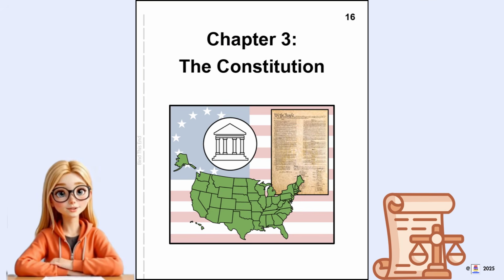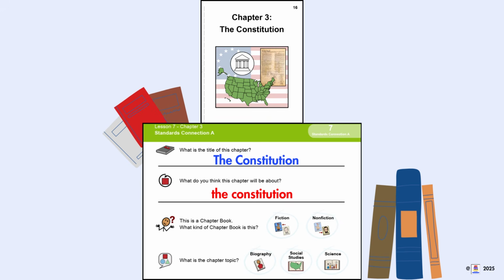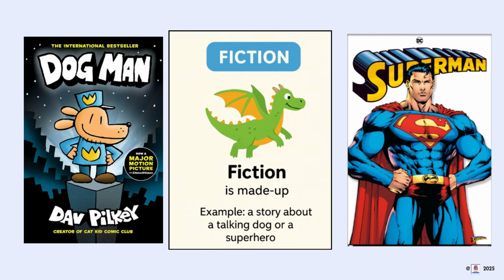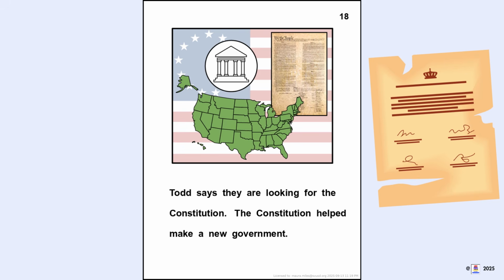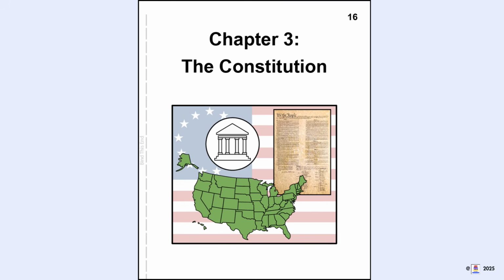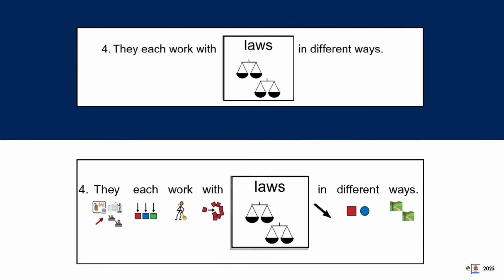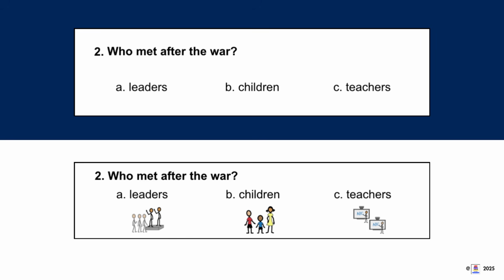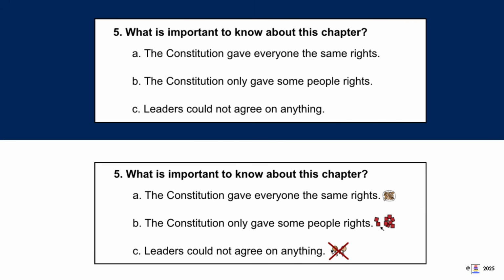Unique Learning Systems (ULS) Middle School, Unit 21, Chapter 3 The Constitution w/ Comprehension ?s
I DO NOT OWN THE MATERIAL OF THIS LESSON. The material is owned and copyrighted to ULS

Welcome to Miles Ahead SpEd!
This video covers ULS Unit 21, Chapter 3: The Constitution

📖 The story is read aloud.
❓ Comprehension questions are answered together.
🔑 Multiple question levels are displayed for all learners.

The teaching for this lesson is done for you—just press play and enjoy!

Curriculum Attribution:
This lesson references materials from Unique Learning System®. Unique Learning System® and related curriculum materials are copyrighted and trademarked by Everway, LLC.